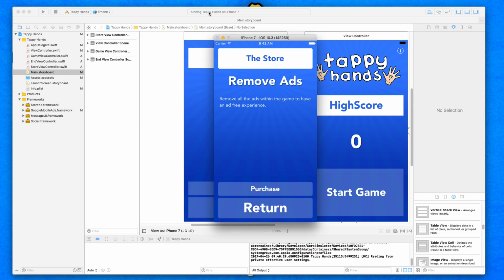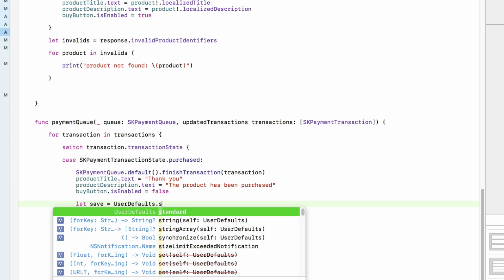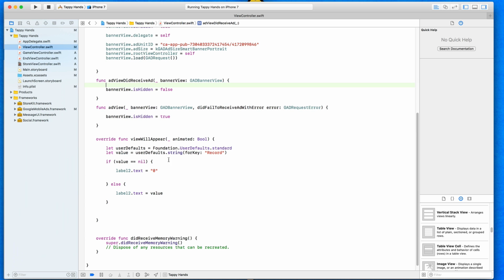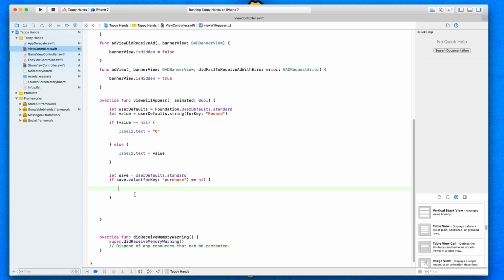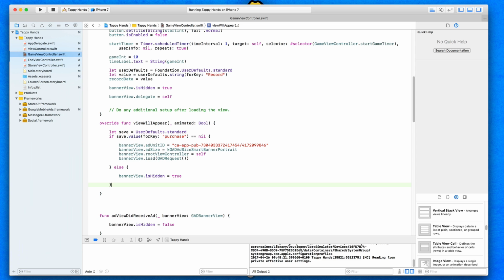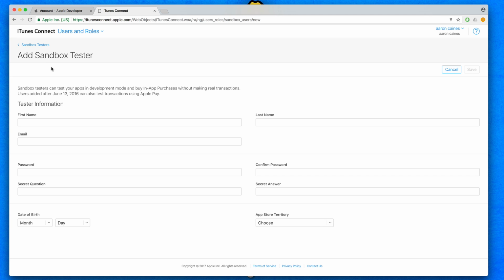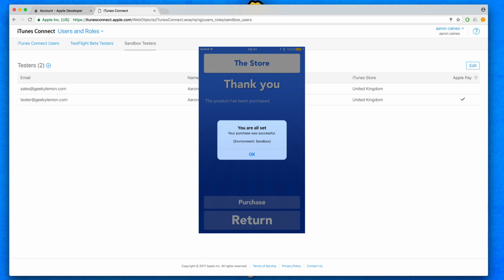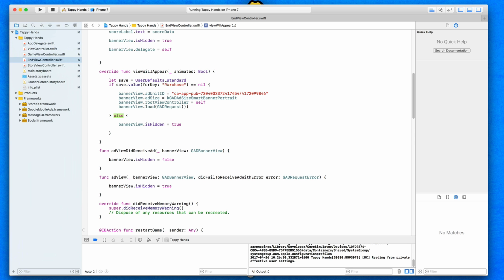Swift 3 Create A iOS Game #18 - Setup Ad Removal